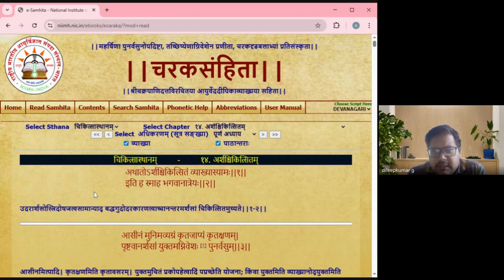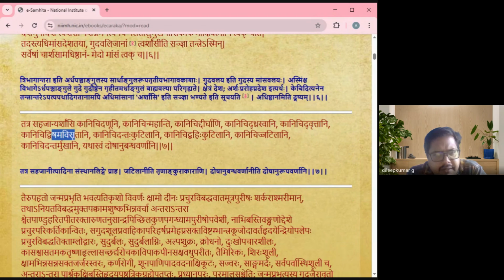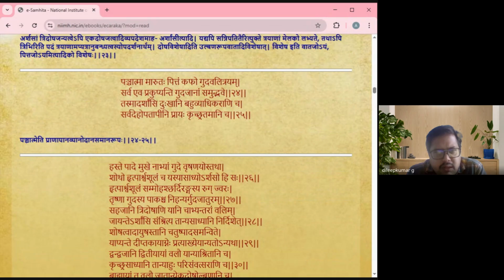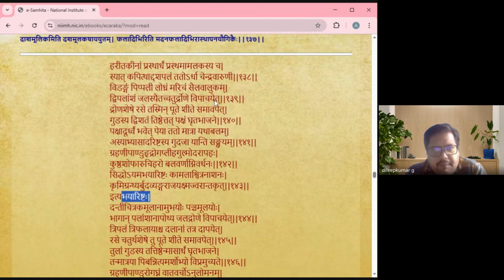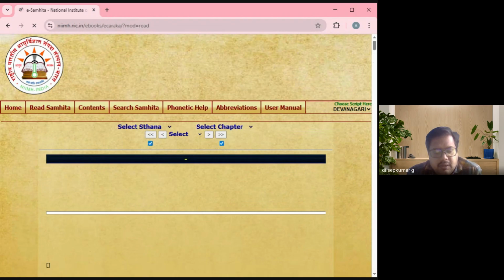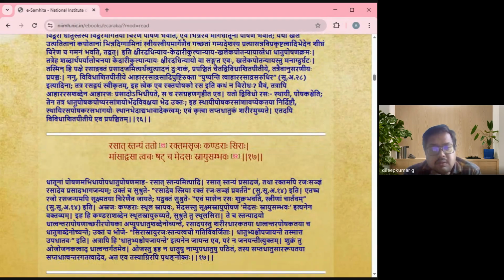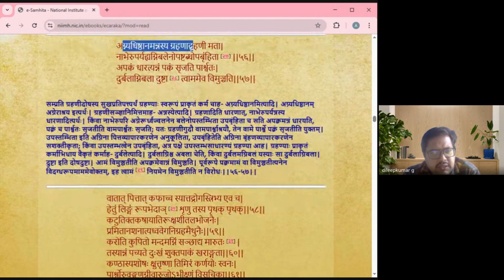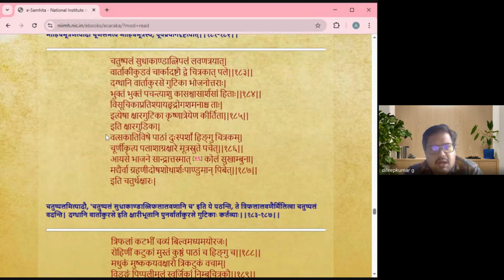ch chi 14th and 15th chapt